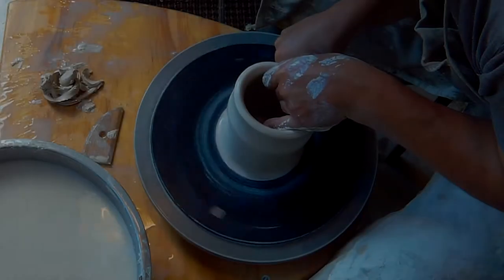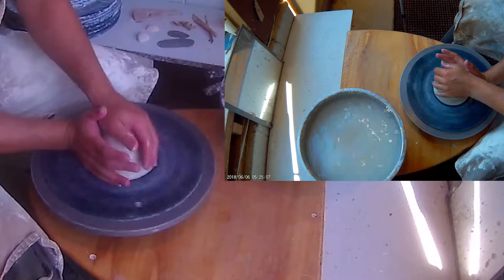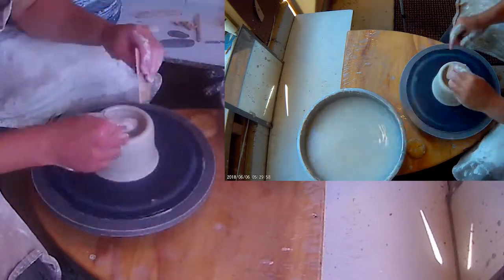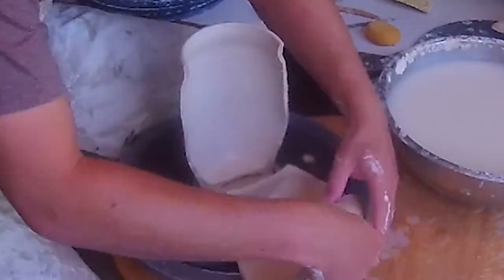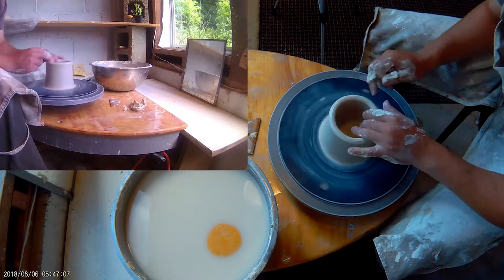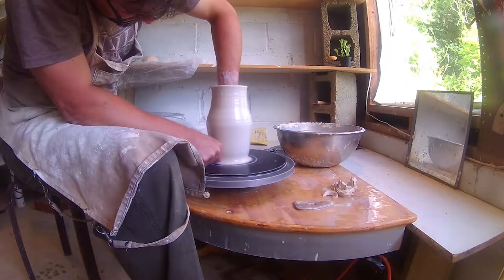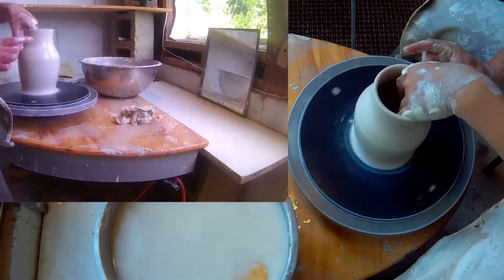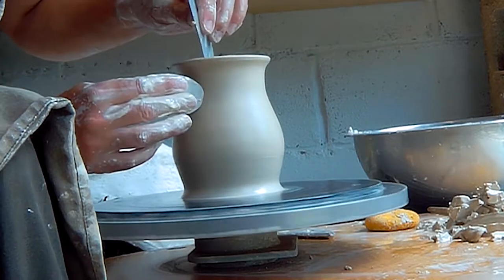How to Throw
A Video on how to Throw. Start to finish. Going over Centering, Tools, Pulls, Finishing and other things that are important to making a piece of pottery. Hope you enjoy.